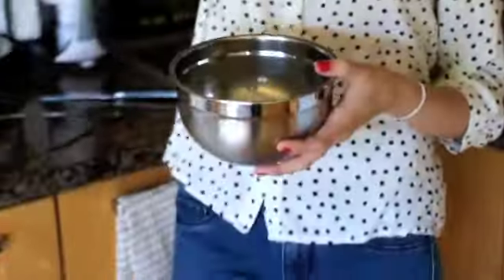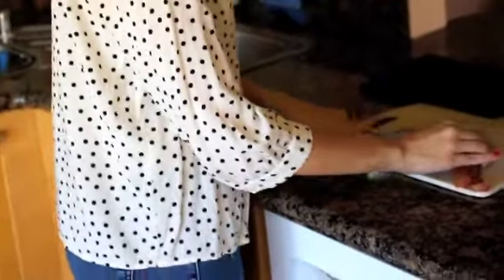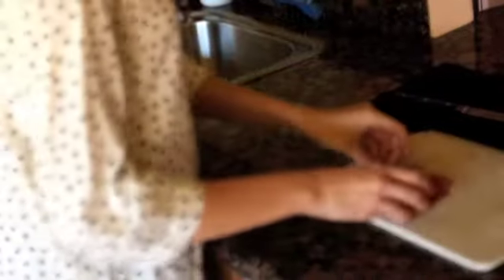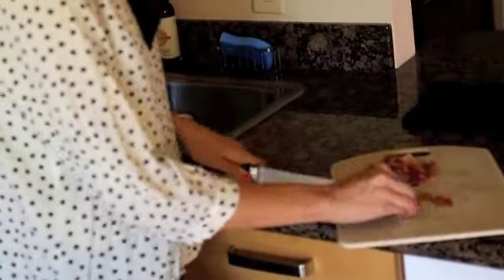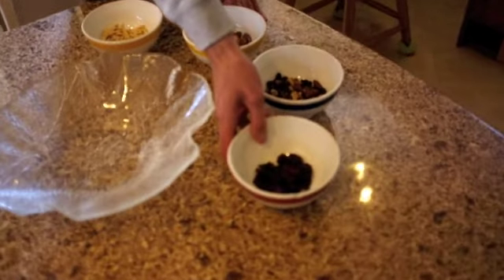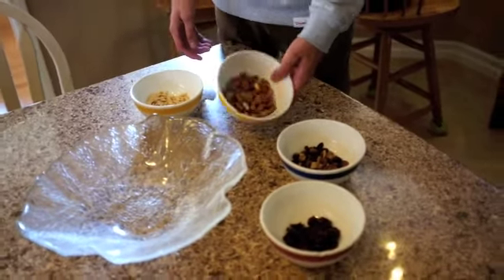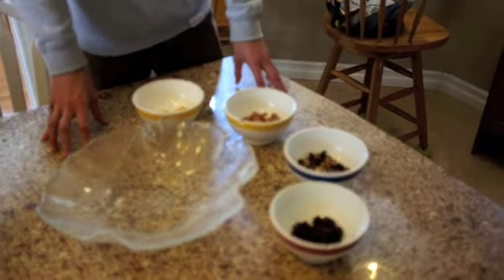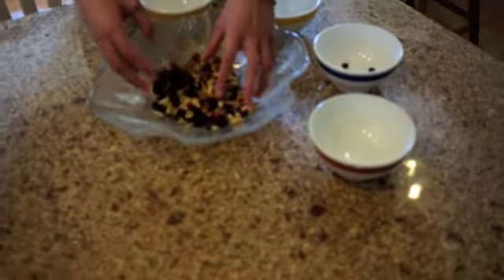Beating the Freshman 15 with The Paleo Diet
Made by Shannon Gonzalez, Agustin Quinones, Tyler Murray, and Aaron Walker.